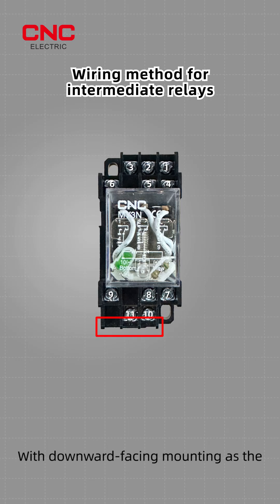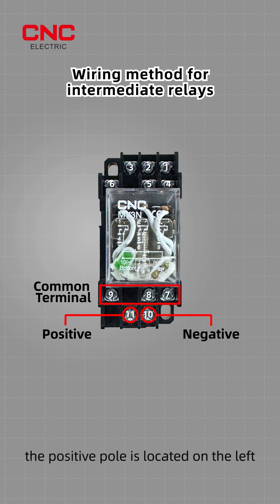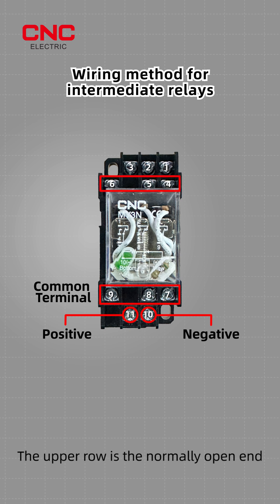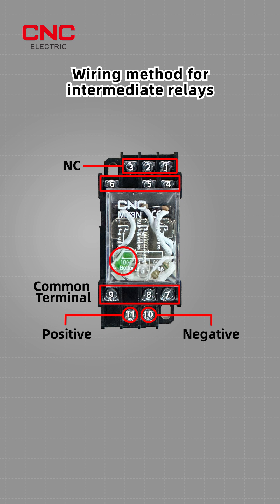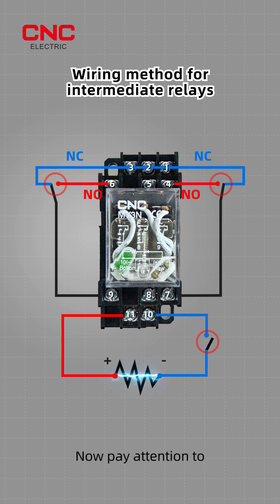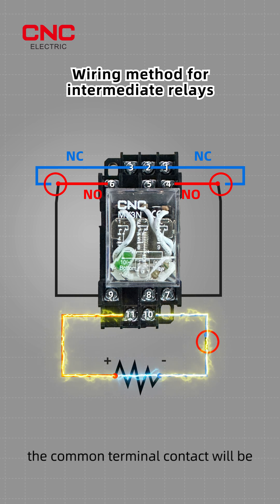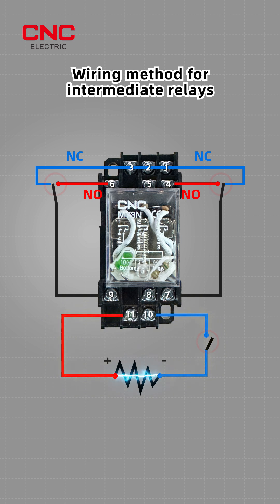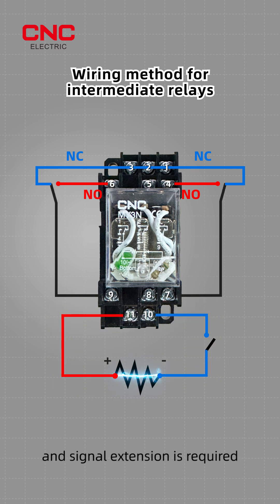Wiring method for intermediate relays by CNC Electric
This video shows the wiring method for the intermediate relay as the CNC MY2 series.
Features
Various relays, including LED,test button
With 2Z,4Z contact forms
With various terminal types
Gilt contact types
Transparent dust-proof cover
Various mounting types
Various sockets available